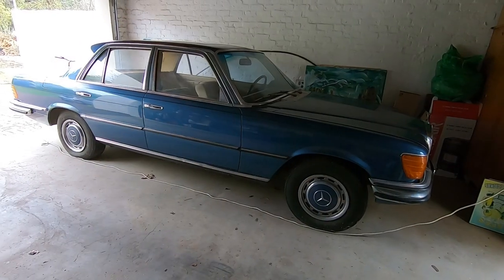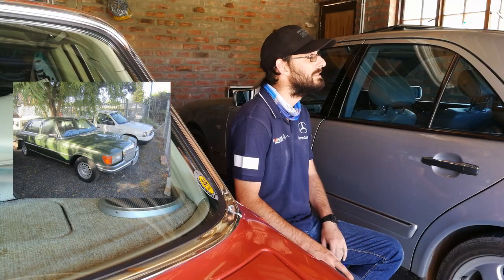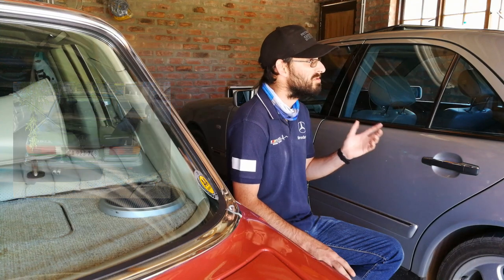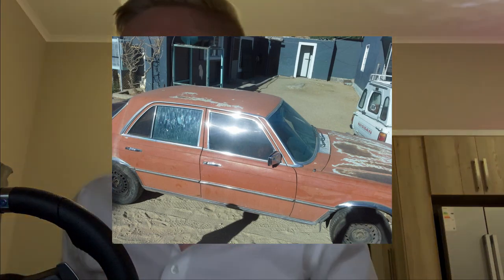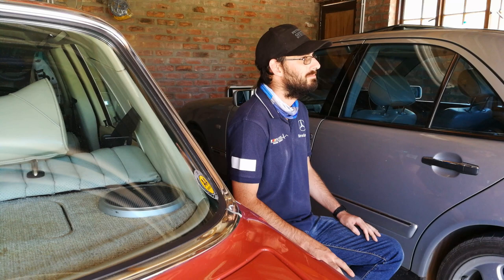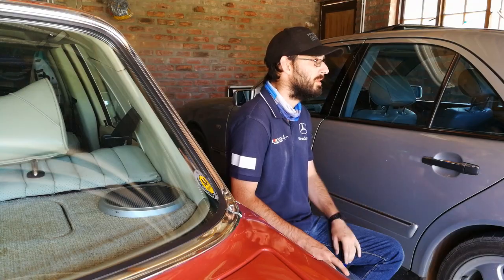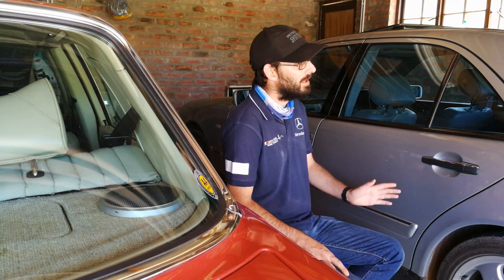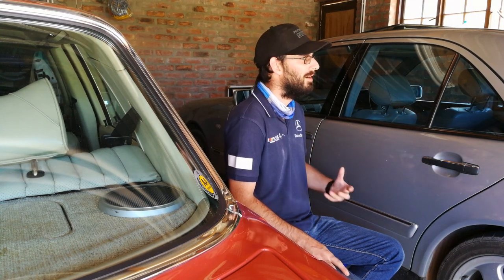Classic Documentary: The Mercedes-Benz W116 - Part 4 [ Owners' Views ]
In this multi-part documentary we give you all the details about the 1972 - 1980 Mercedes-Benz W 116 "S-Class". This is final / part 4, please keep an eye out for the following videos:

Are you interested in the Blue 1973 280SE Manual featured in these videos?

Which other classic vehicles or model range would you like us to document in great detail?